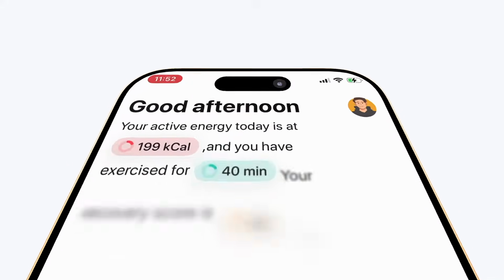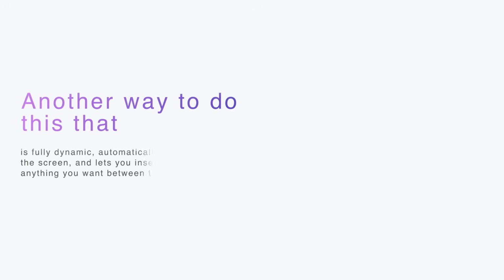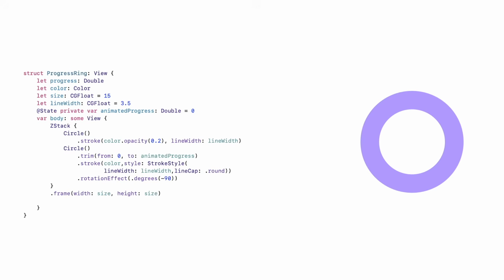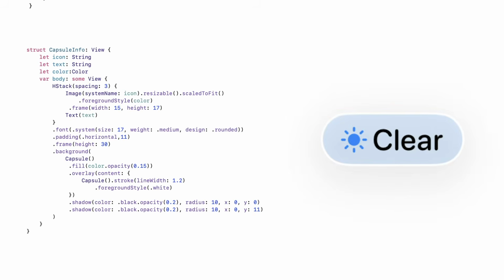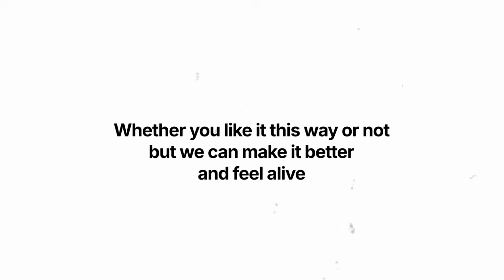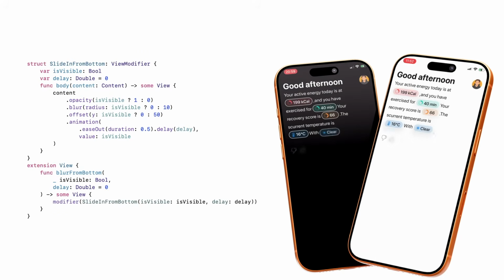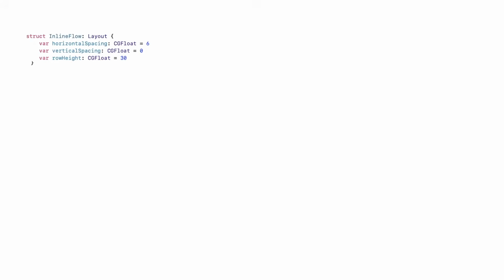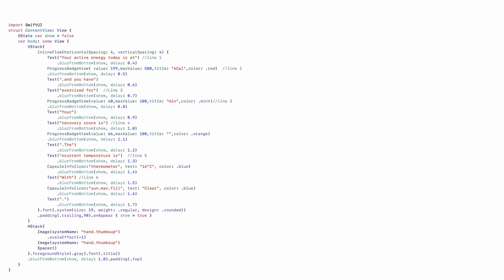Modern SwiftUI Workout Summary view Made Simple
n this SwiftUI tutorial, you’ll learn how to build animated progress badges and a custom inline layout from scratch using modern SwiftUI techniques.
We create a reusable ProgressRing, animate values from 0 to the target number, and design a flexible badge component that works for calories, time, score, or any metric.

Inspired by :  Whistle workout app

This video covers:
Building a reusable ProgressRing in SwiftUI
Animating progress from 0 → value
Counting numbers up smoothly over time
Creating a custom SwiftUI Layout (inline / flow layout)
Designing modern, reusable badge components
Avoiding common SwiftUI layout and animation mistakes